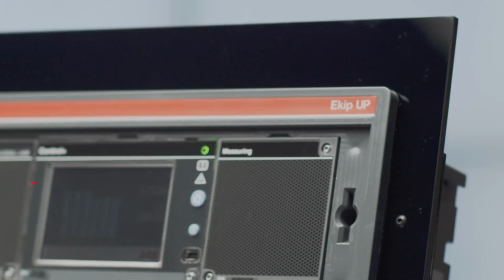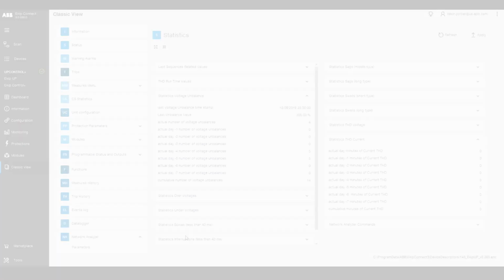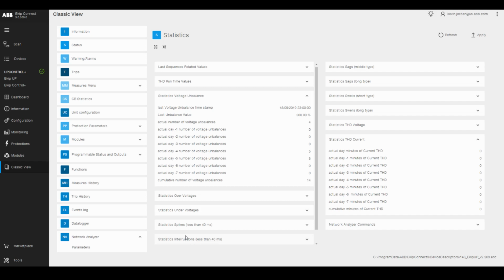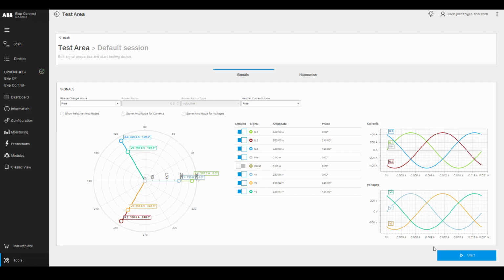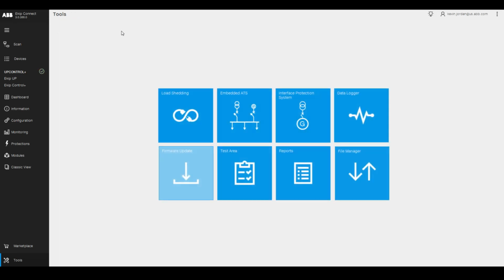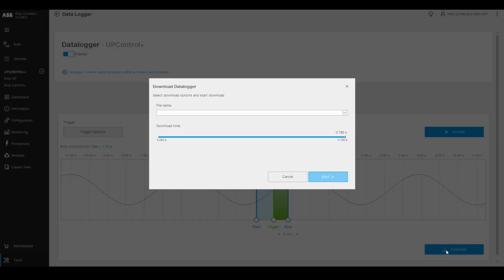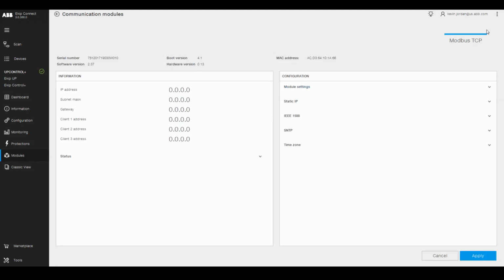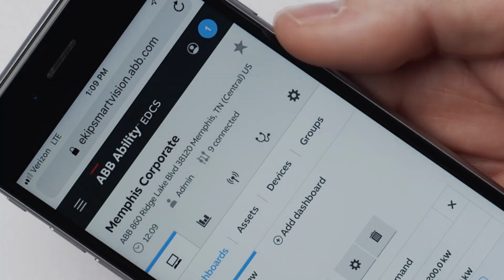ABB Ekip UP – Power Quality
Discover how to get the most from our Ekip UP Platform. Ekip UP is designed to help you manage your power plant issues. In this video, we’re going to show you how to resolve a common problem - power quality issues.